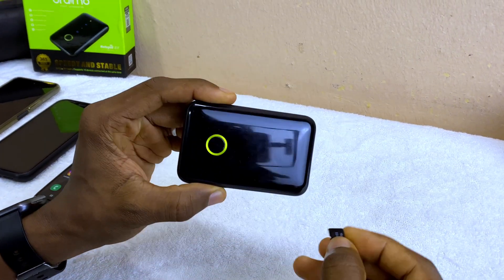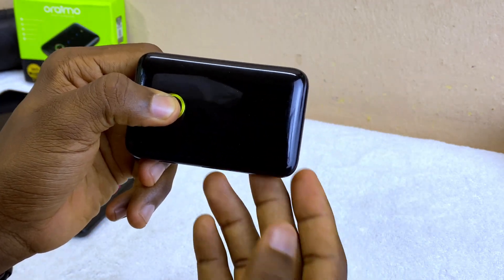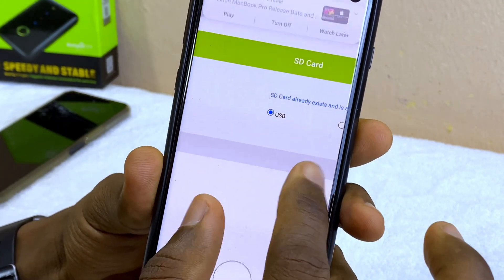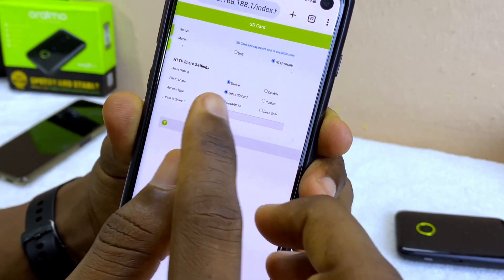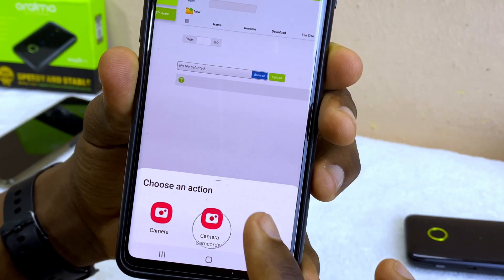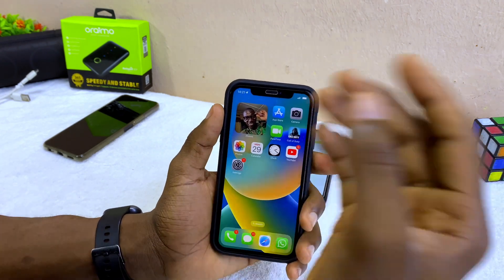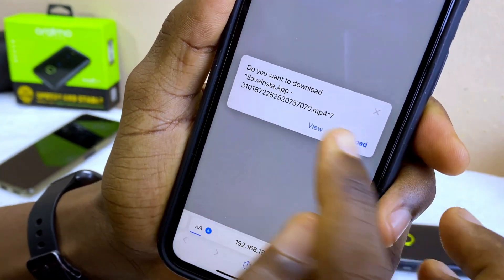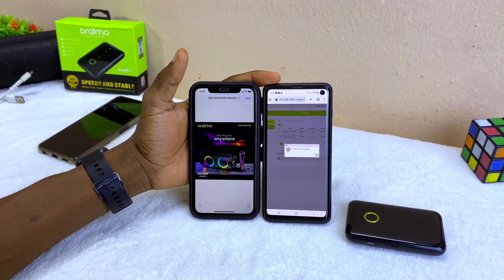How To Use Micro SD Card In A MiFi Device (Beginner's Guide)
In this in-depth tutorial, I will guide you on how to use SD card in MiFi. Get ready to unleash the full potential of your MiFi.

Oraimo MiFi Password is 85302148
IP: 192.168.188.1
Ip Password:  admin

Sometimes, you might run out of space for your files, media, and backups? Look no further! This step-by-step guide will let you know how to seamlessly integrate an SD card into your MiFi and change the way you use it. I leave no stone unturned.

Feel free to discover more by checking the settings. This tutorial will take you by the hand to know the basics, how to navigate the MiFi's settings, configure the SD card as the default storage location, and transfer files effortlessly between the card and your MiFi device.